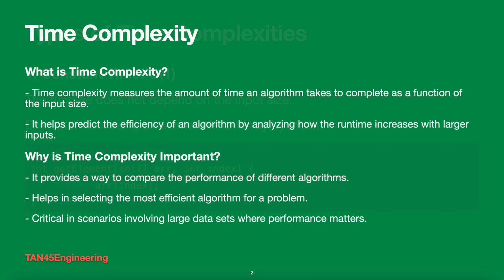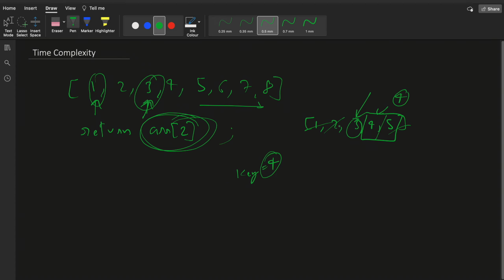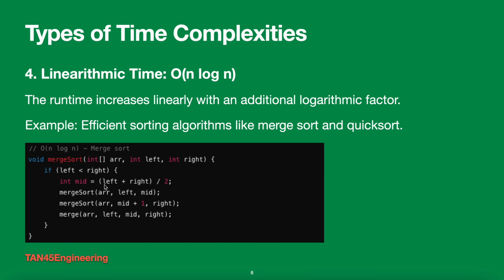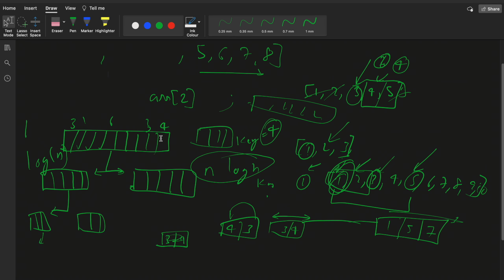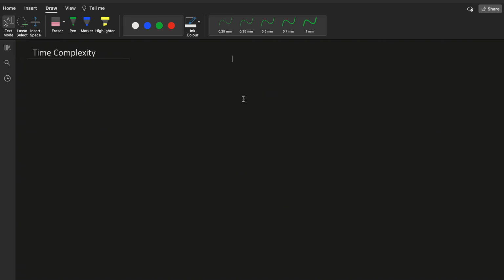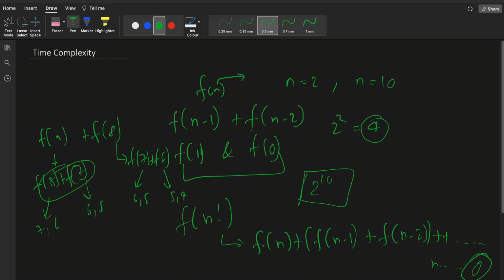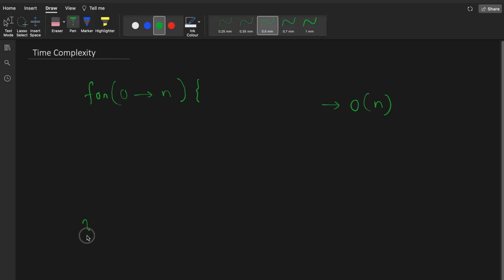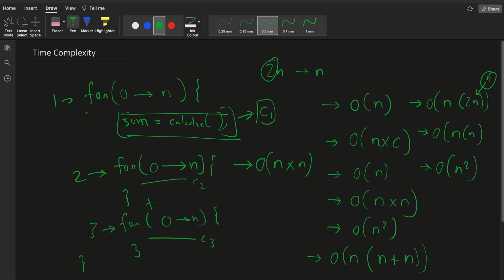#07 Understanding Time Complexity | How to calculate Time Complexity | Tan45Engineering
In this video, we focus on Time Complexity, a fundamental concept in the analysis of algorithms. Understanding time complexity is crucial for optimizing code and solving problems efficiently, especially when preparing for coding interviews.

What You'll Learn:
Introduction to Time Complexity: What it is and why it’s important in algorithm analysis.

Big O Notation: A comprehensive explanation of the most common time complexities, including O(1), O(n), O(log n), and more.
Step-by-Step Examples: Practical demonstrations of how to calculate time complexity for various algorithms.

Impact on Performance: How different time complexities affect the performance of algorithms as input size grows.
By the end of this video, you'll have a clear understanding of how to evaluate the efficiency of algorithms using time complexity, preparing you for coding challenges and interviews.